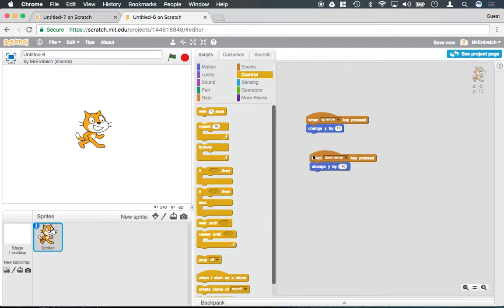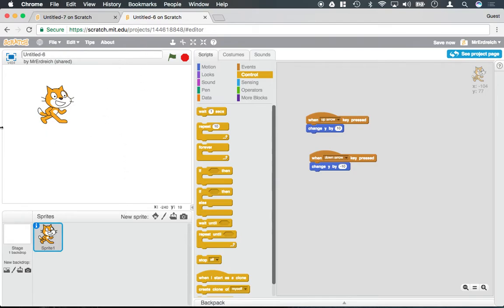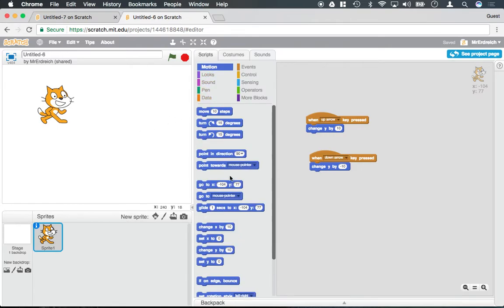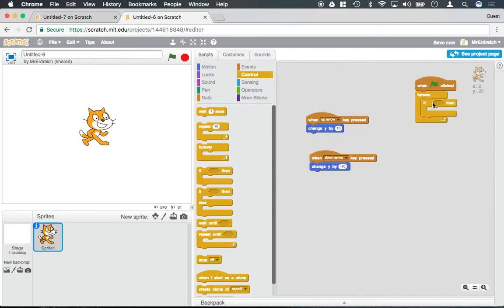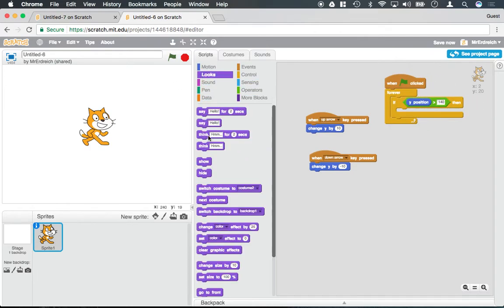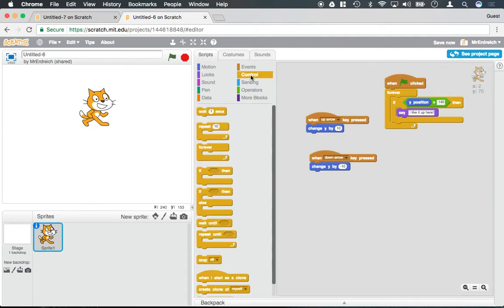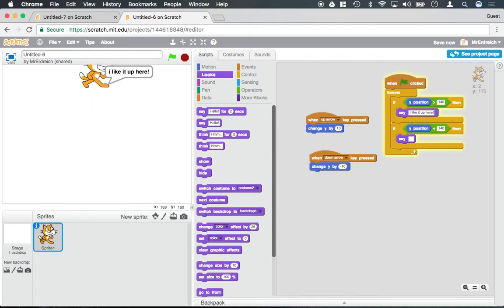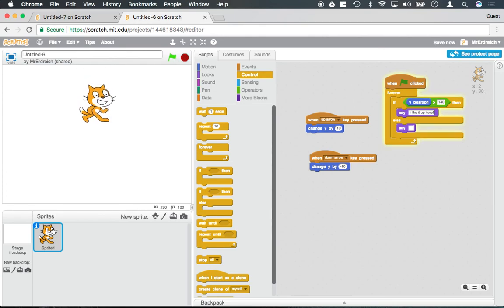How to code If and Else statements in the Scratch Programming Language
In this video, Mr. E demonstrates how to work with the coordinates of the stage and how to program with If and Else blocks in the Scratch programming language.

This is one video from Mr.E’s extensive Scratch tutorial collection.